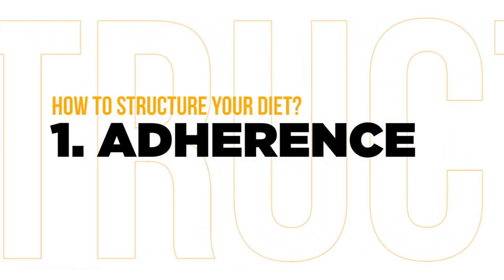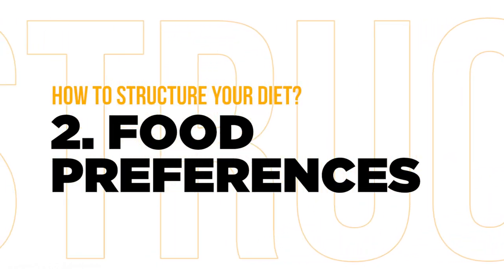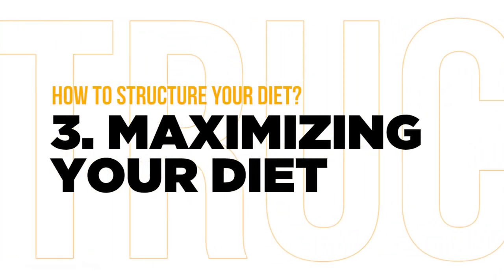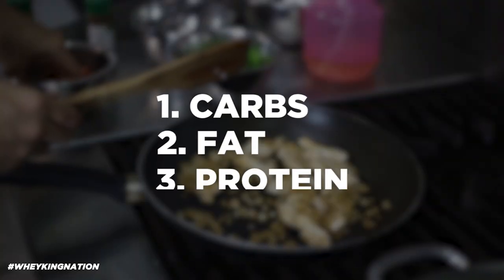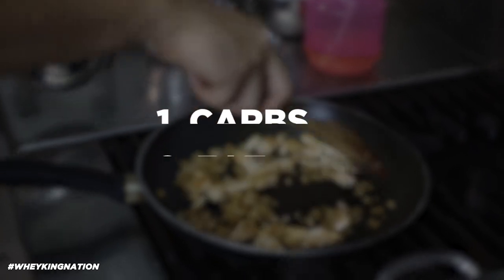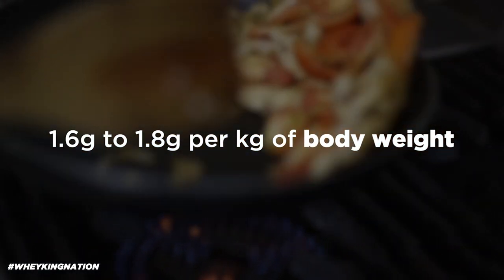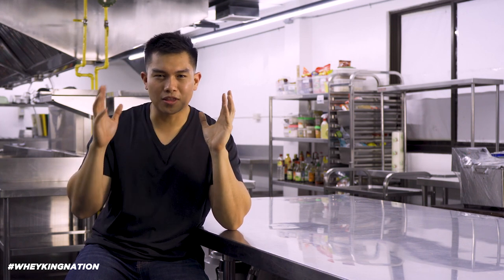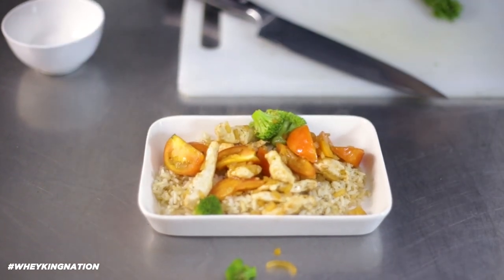WHEY KING University Episode #3 - Food and Diet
Todays episode of Whey King University talks about one of the critical factors of your Fitness Journey!

FOOD and DIET! Join us as Chef Jude of the Six pack chef kitchen talks about the things you need!